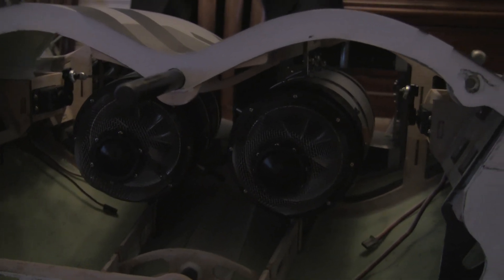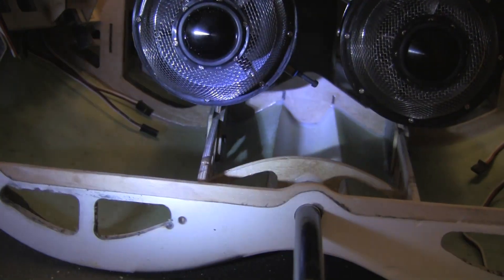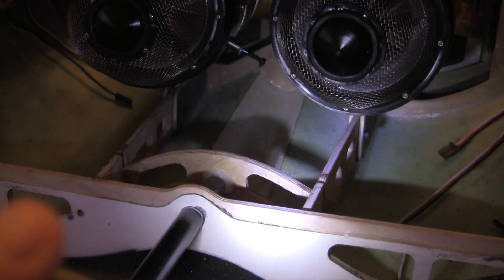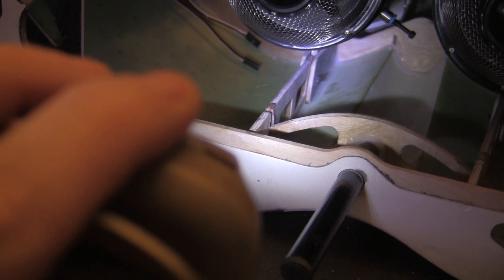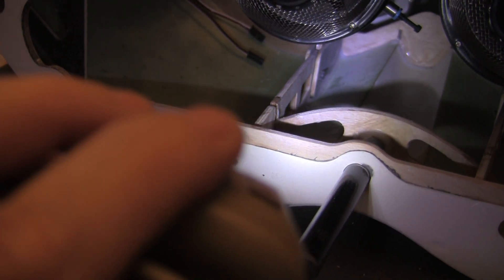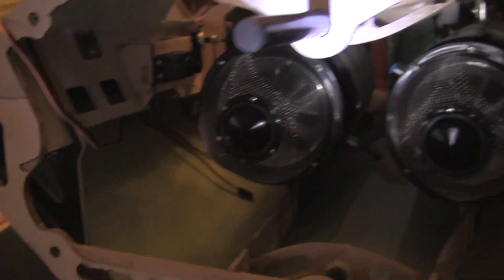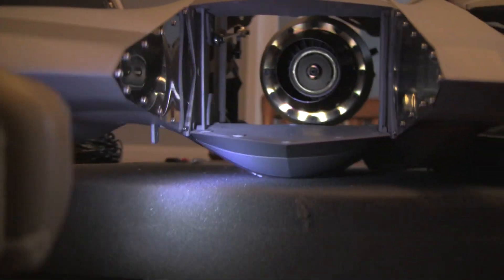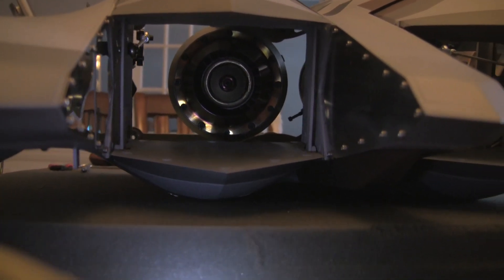T-One Turbine install on the F-22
My way of achieving this without any instructions